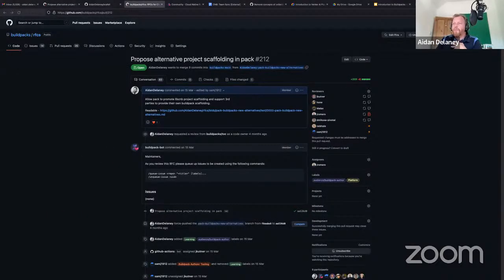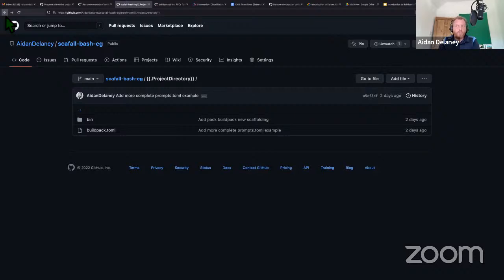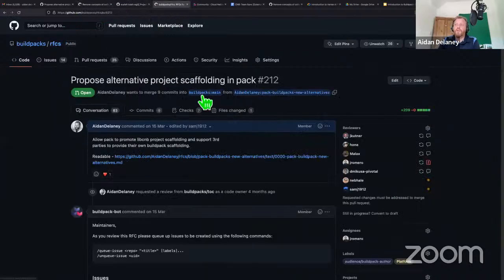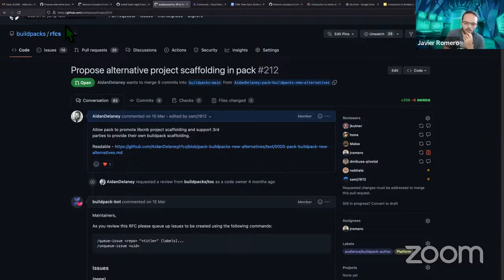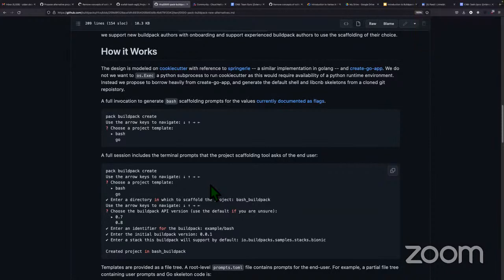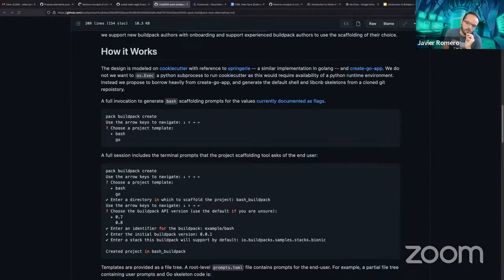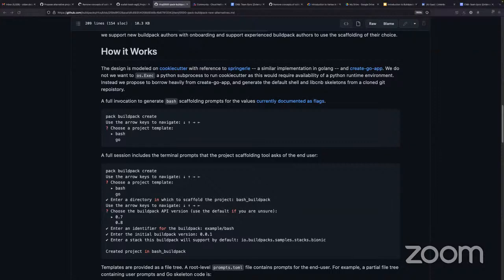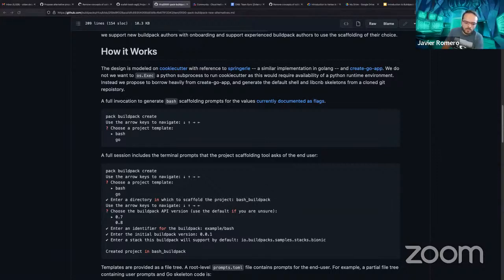CNB Sub-Team Sync: BAT - 1 Jul 2022